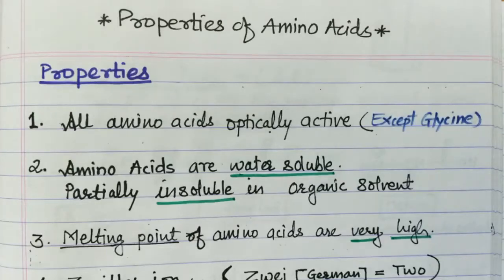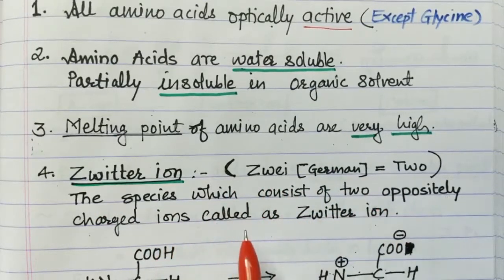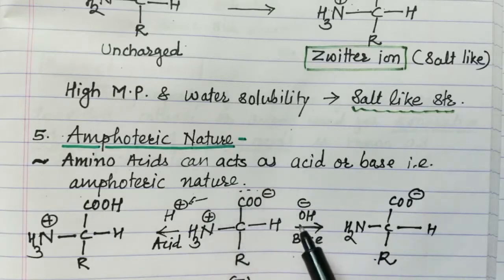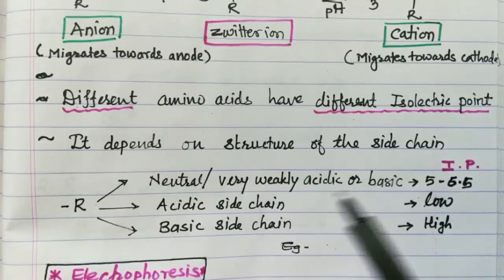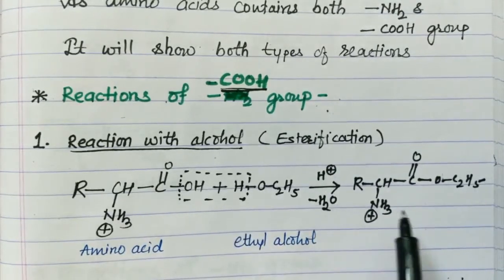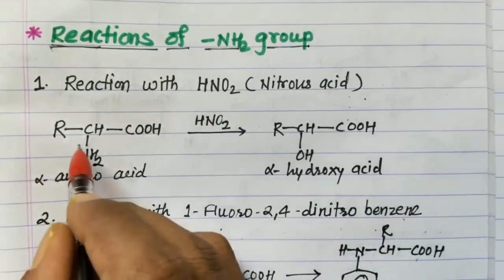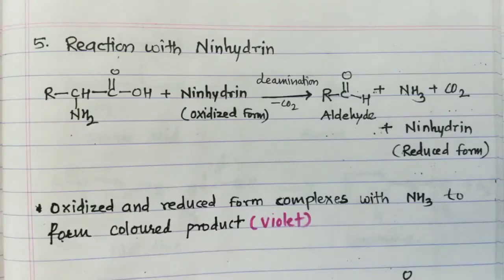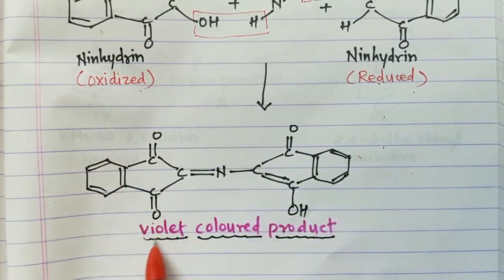Amino Acids - Properties and Reactions (Biomolecules).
Hello friends

 Here I am discussing about Amino acids This includes important topic like properties and reactions of Amino acids for all 12th ,UG PG  students. It is also important for all type of entrance exams like IIT JEE NEET University entrance exams as well as competitive exams.